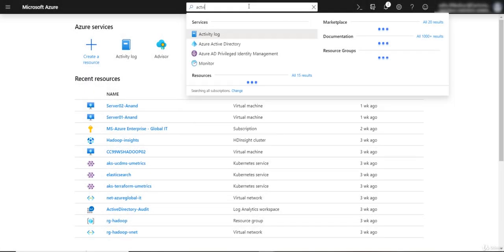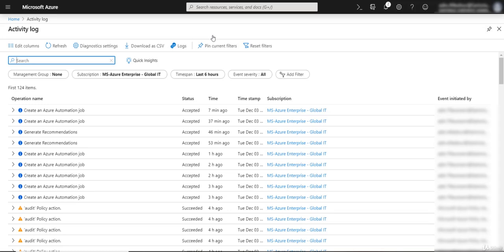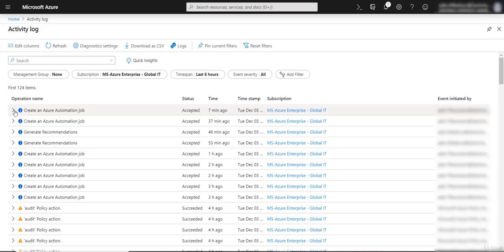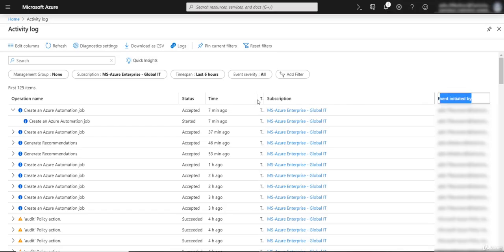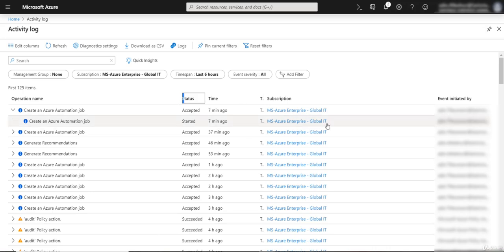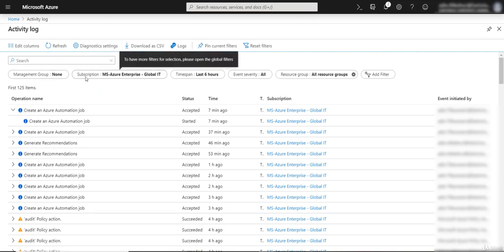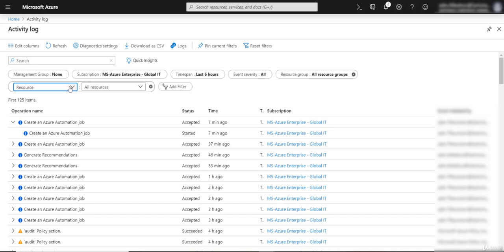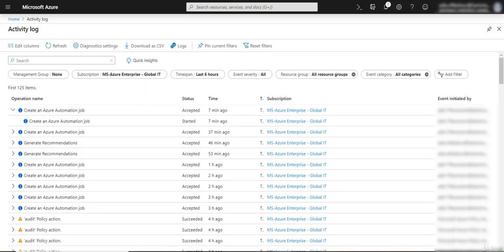226 Activity Log Lab- AZ-104 Microsoft Azure Administrator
226 Activity Log   Lab- Microsoft Azure Administrator - AZ-104 Microsoft Azure Administrator -  Full Course